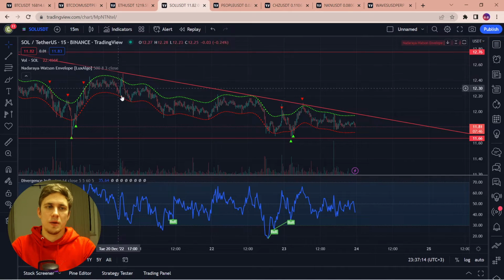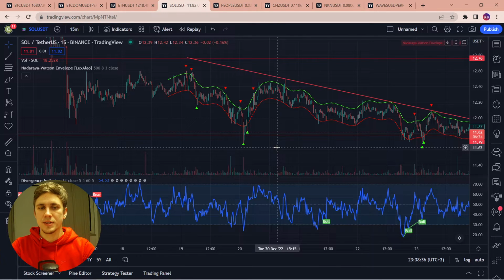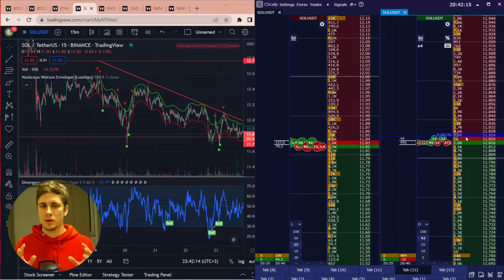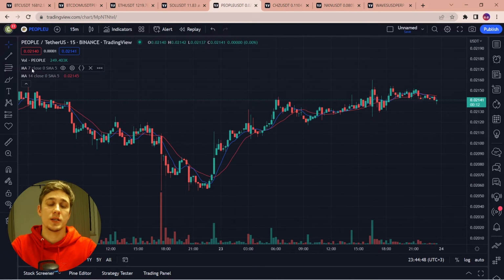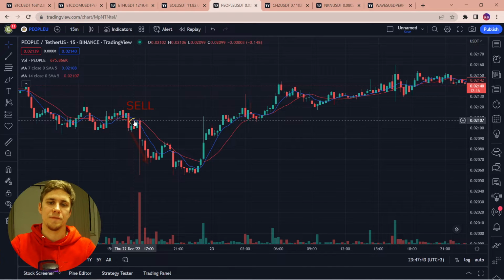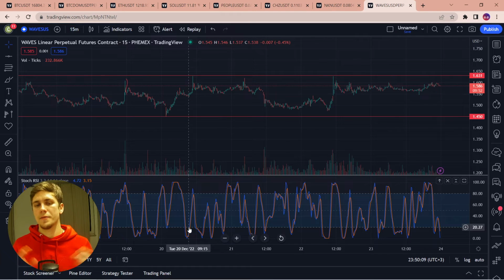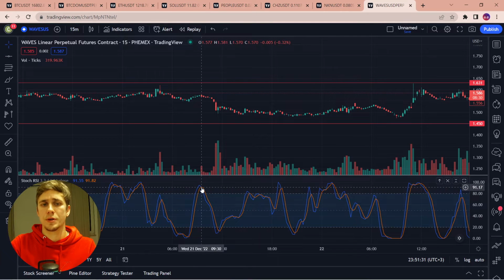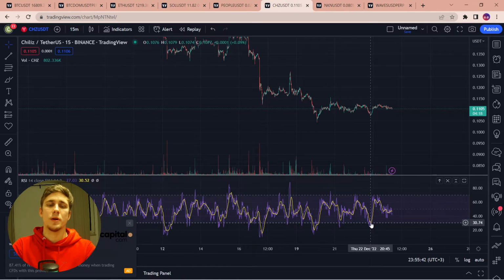BEST TRADING INDICATORS EVER! USE ONLY THEM TO STAY IN PROFIT!